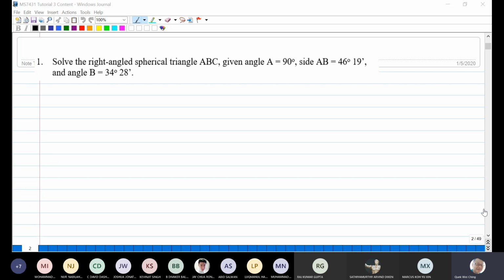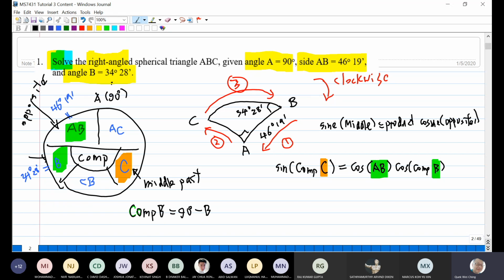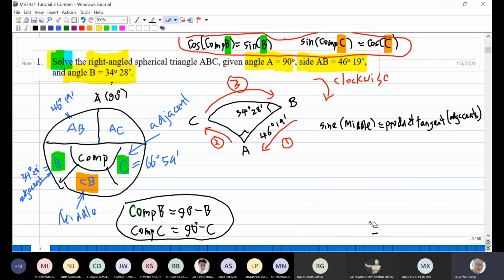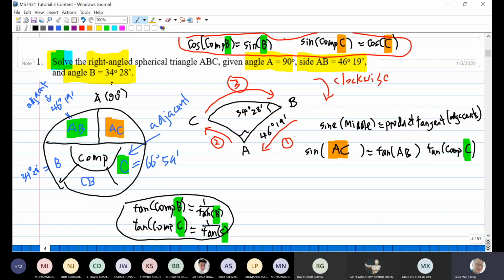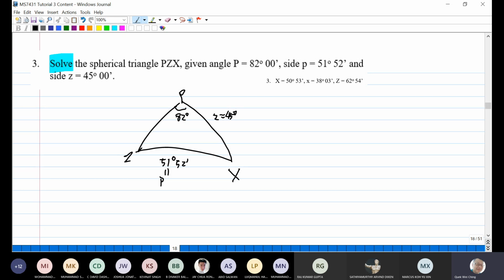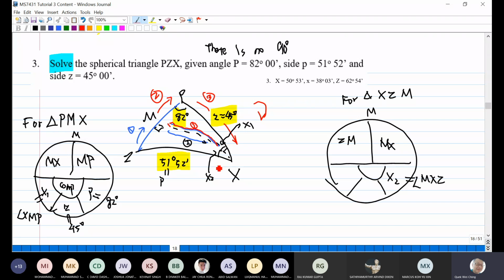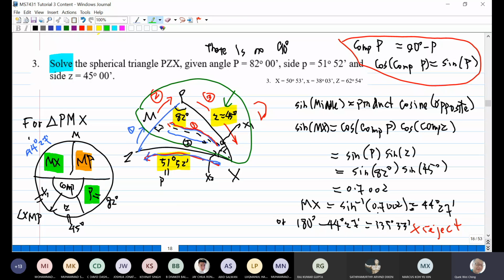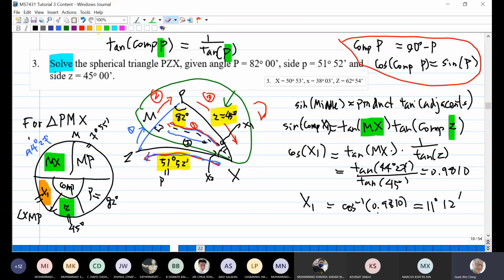MS7341 Tut 2 Q1 and Q3 Partial